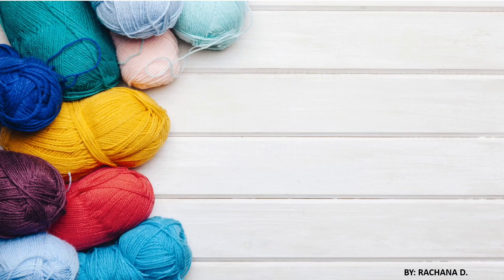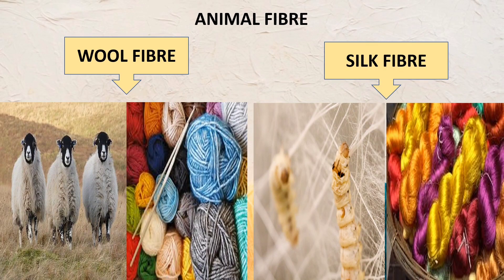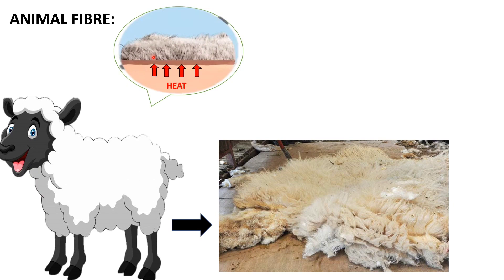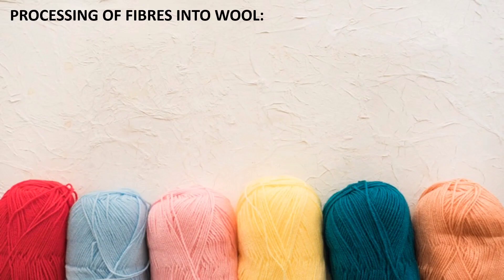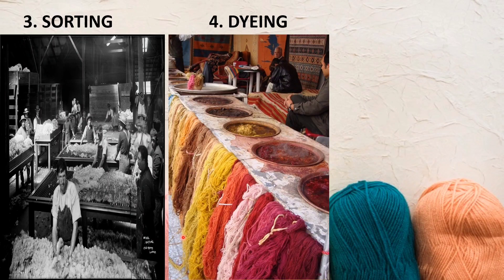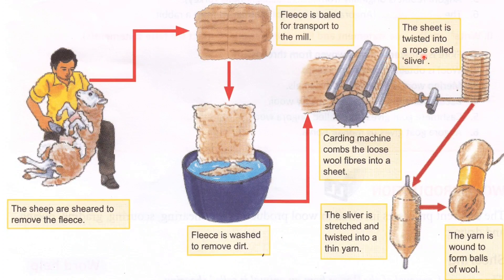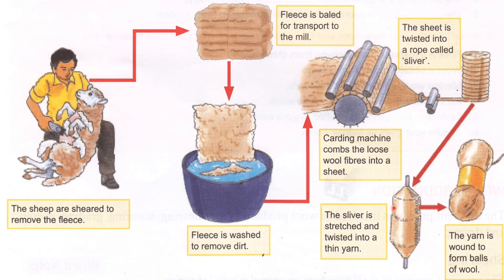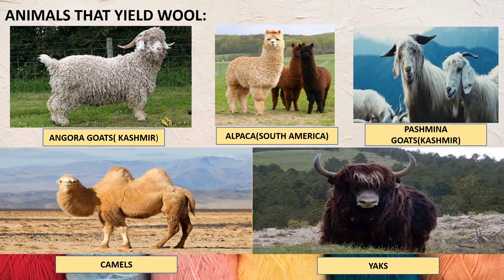Fibre to Fabric - 7th Std Science